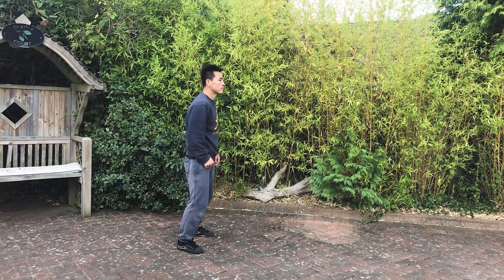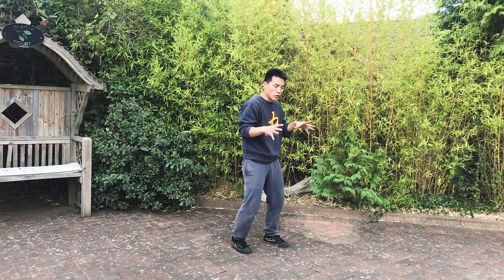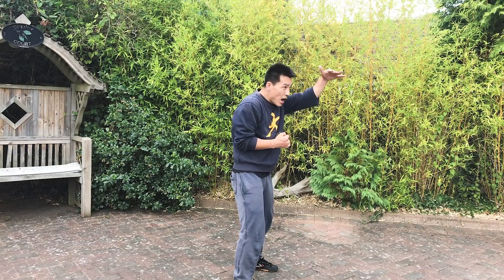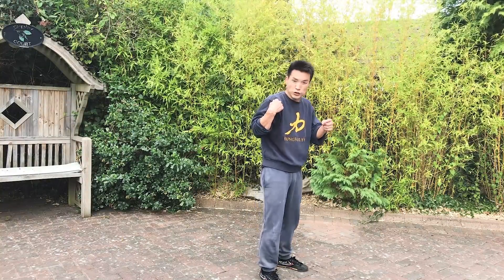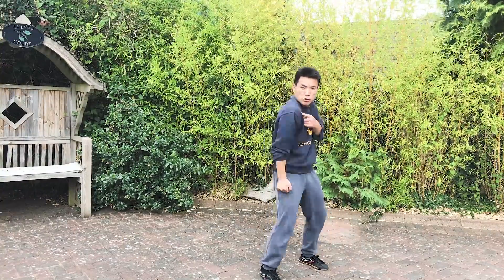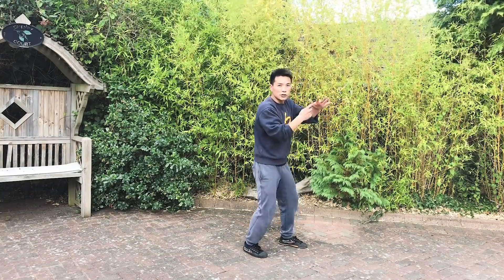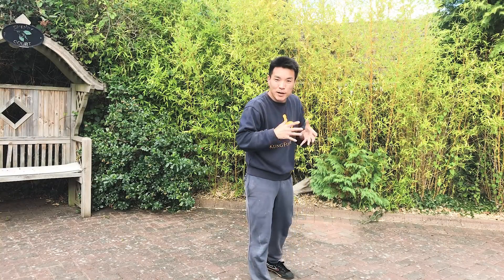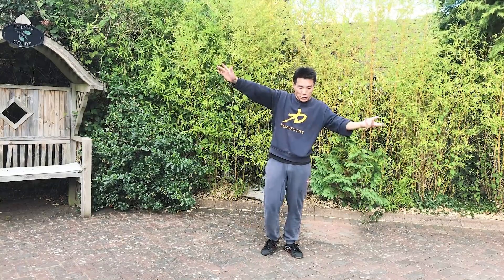Uppercut Punches Tutorial in Shaolin Kung Fu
Hello Everyone :) hope life treat you well.
in this video i'm sharing with you how to practice uppercut punches in kung fu.

hope you find something useful for your training.
please take care yourself, warm up before to train :)  good luck.

master yan xin